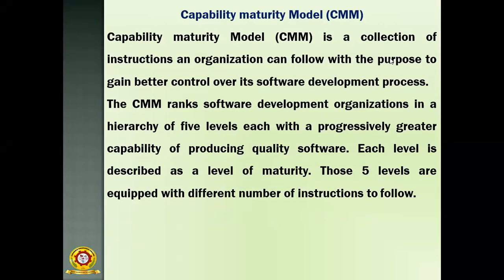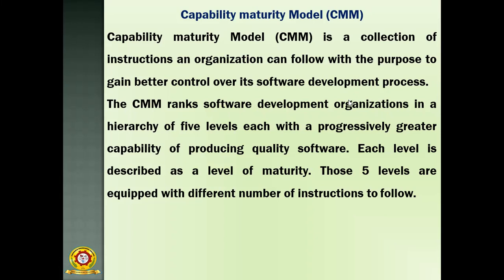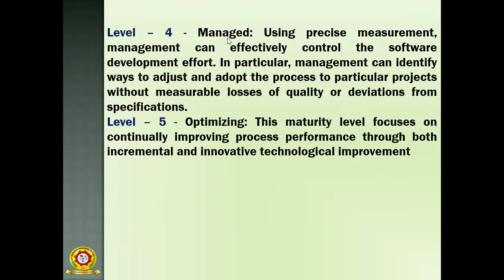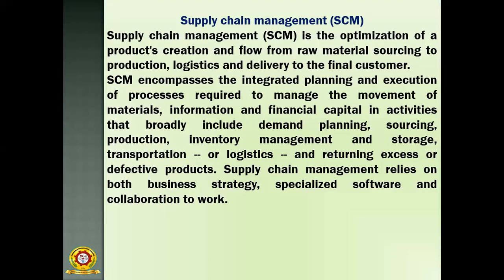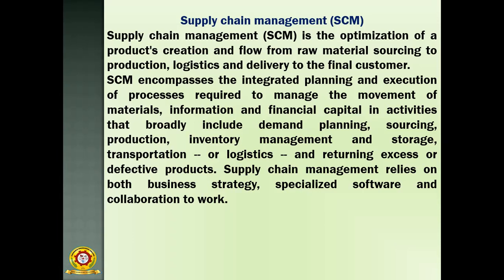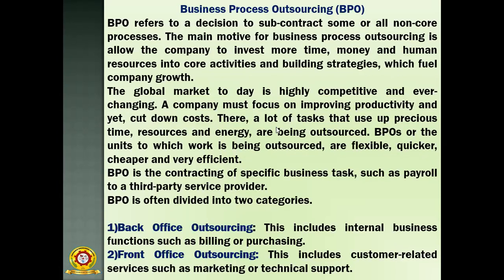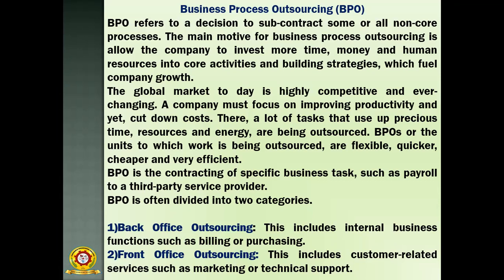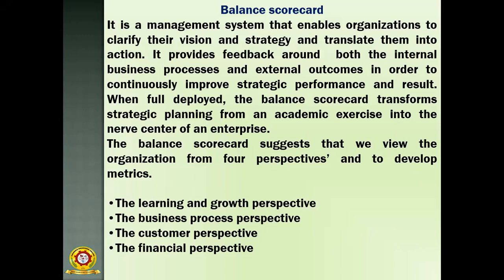JNTUK R16 IV CSE Sem II MS Unit VI Contemporary Management Part II Lecture 45